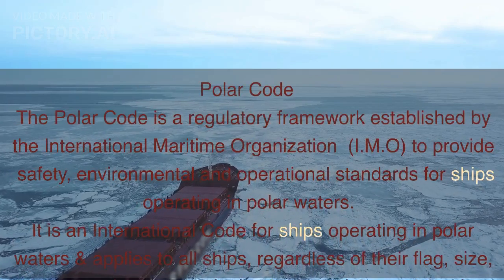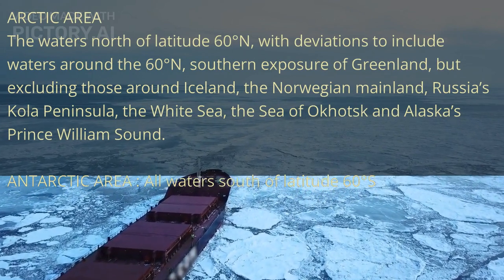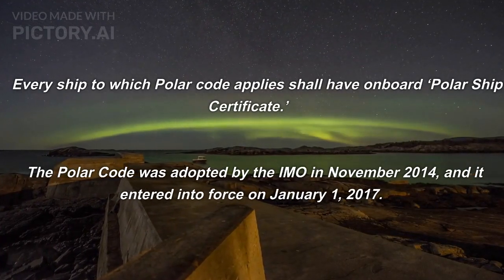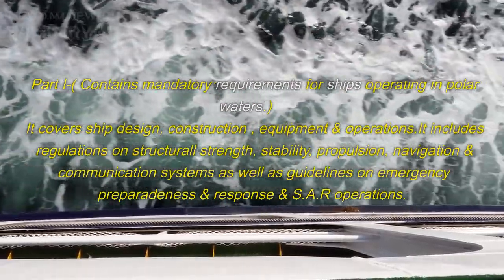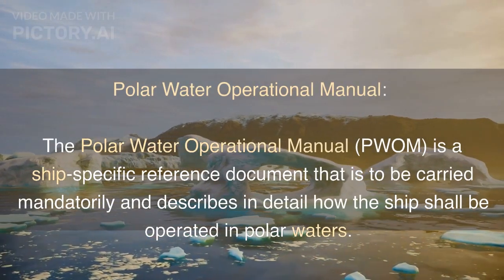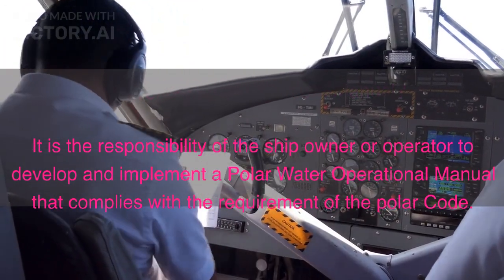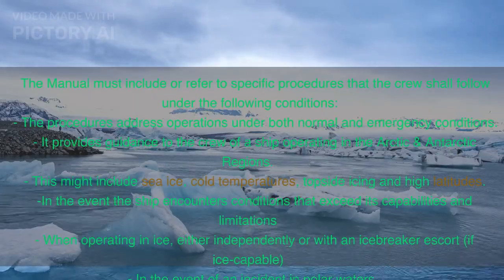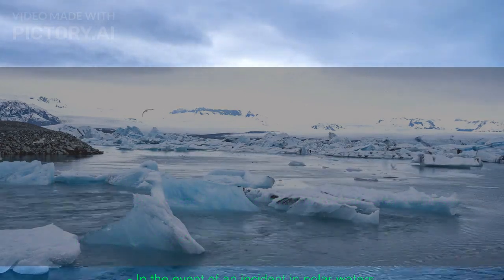Understanding the Polar Code with a brief description, helpful for mmd orals.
This video is specifically designed to get a brief view about Polar Code.For all those preparing for First Mate exams a more detailed video will be in the given within a week.PolarCode